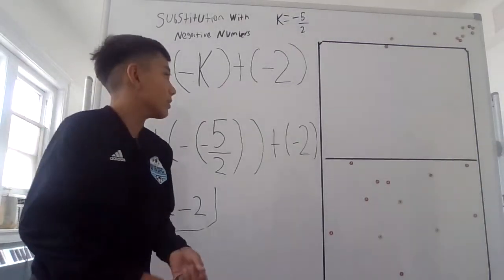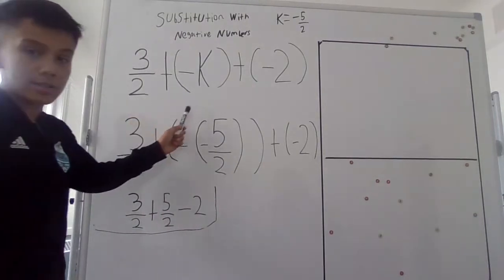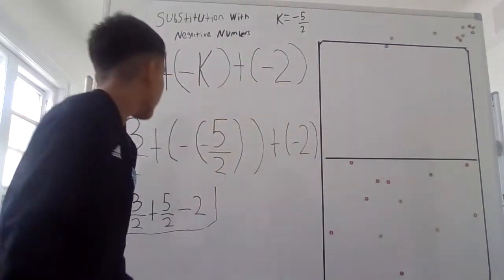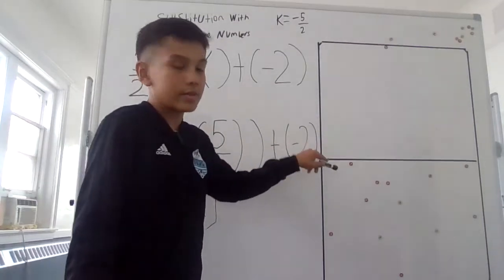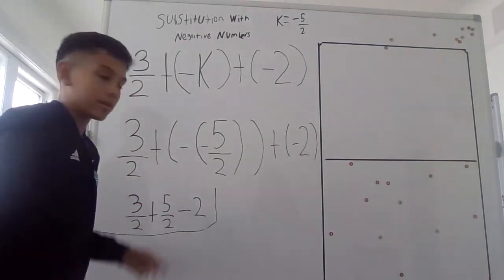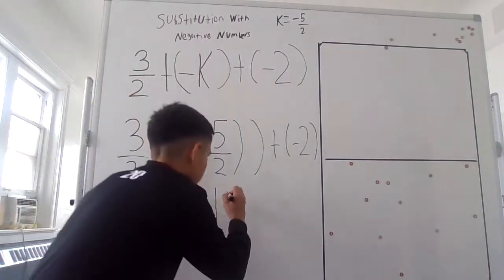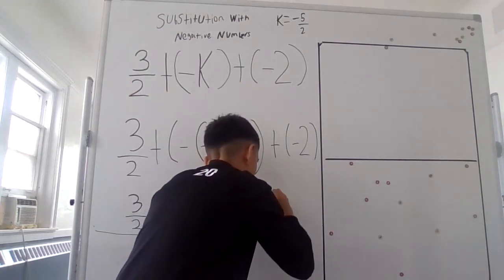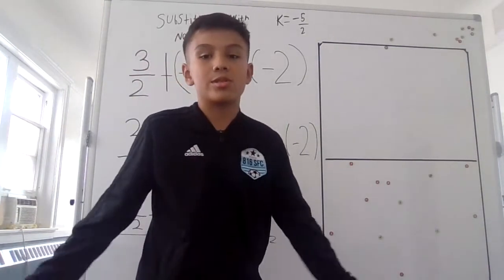Substitution With Negative Number.